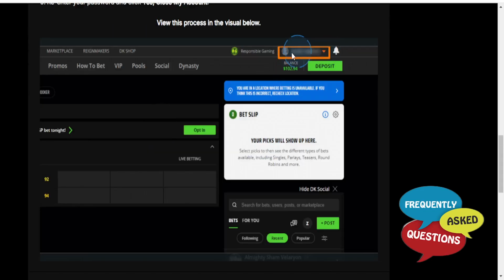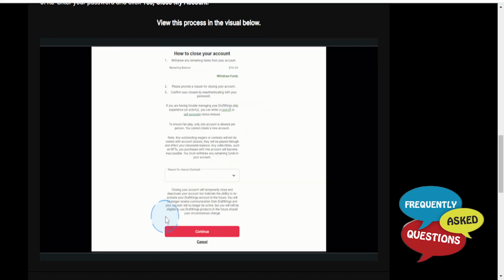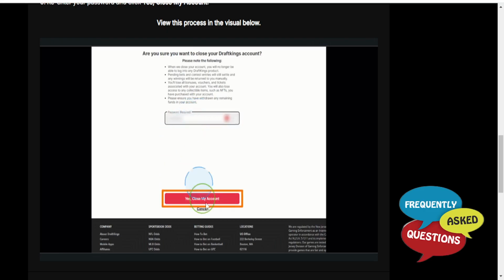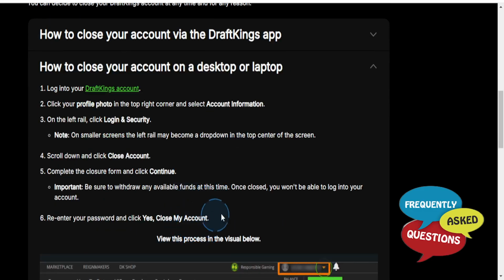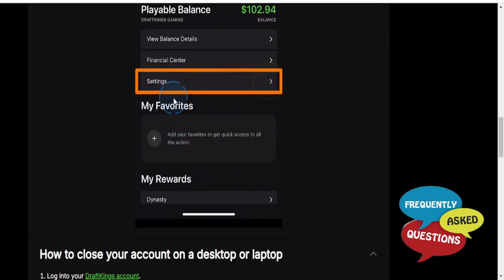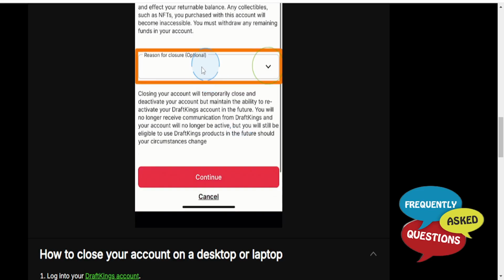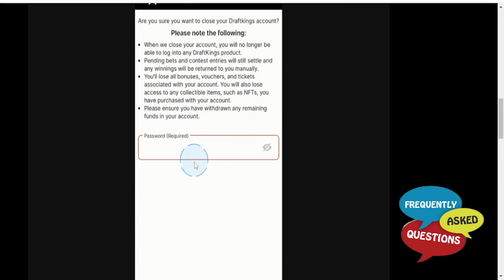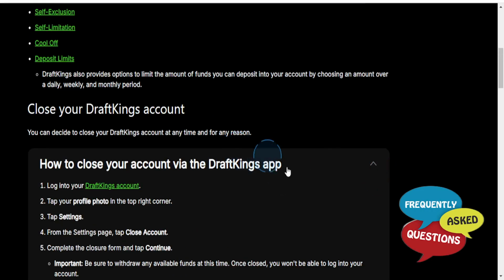HOW TO DELETE DRAFTKINGS ACCOUNT (2026)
HOW TO DELETE DRAFTKINGS ACCOUNT

In this video we show you HOW TO DELETE DRAFTKINGS ACCOUNT. If you want to know HOW TO DELETE DRAFTKINGS ACCOUNT then this is the perfect tutorial for you.